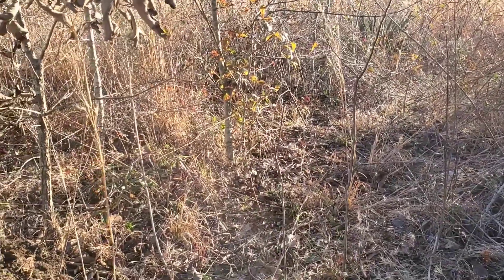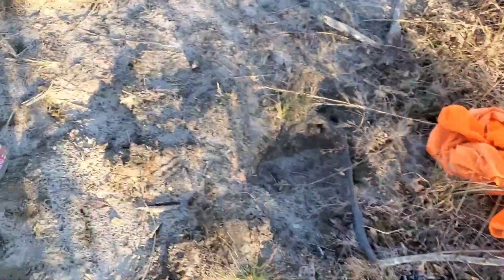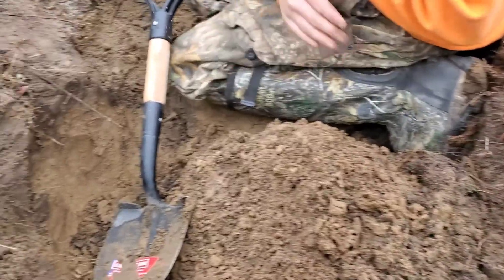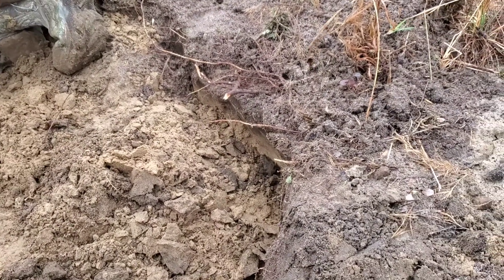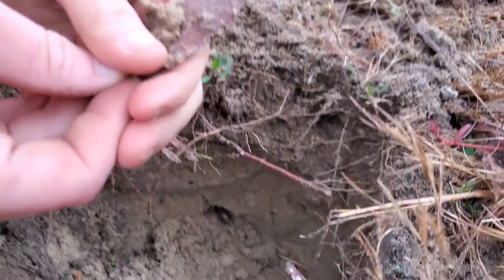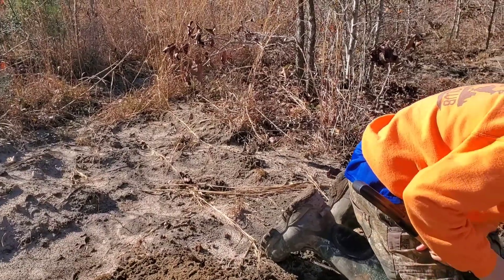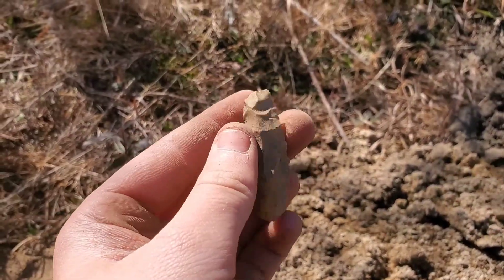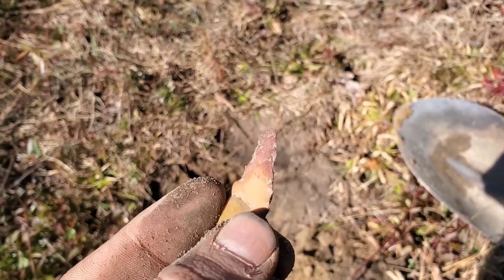Digging for arrowheads in South Mississippi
Lamar County Mississippi